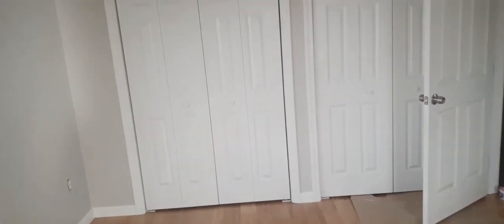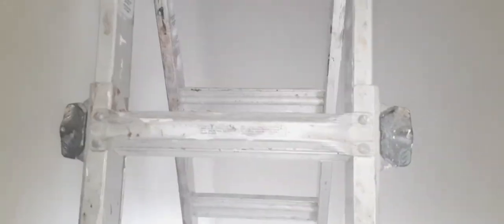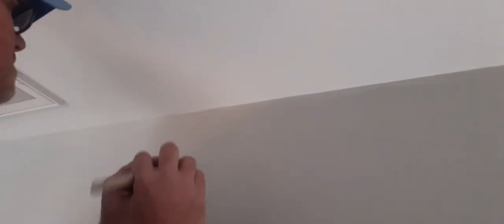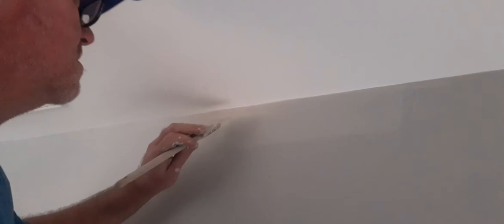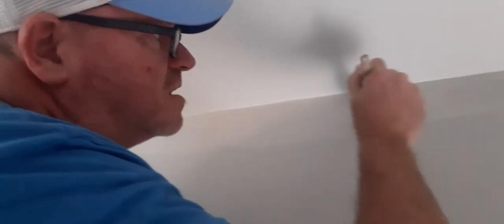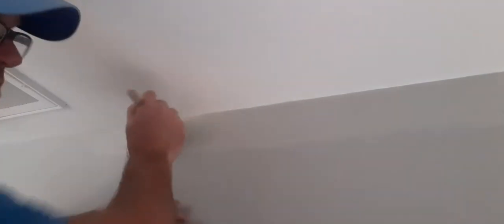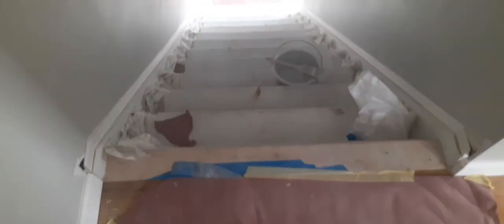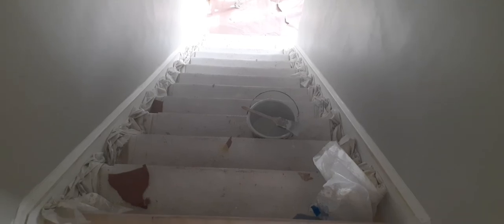How to paint a stairwell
today I'm putting the second coat on the stairwell walls
I'll be using a multi position Gorilla ladder and a wooster 4-8 foot roller pole a 9 " purdy white dove roller cover 3/8 nap and a 2" wooster pro angle brush and Sherwin Williams repose gray eggshell finish in the promar 200
stairwells are always different and can be tricky but if you have the right tools it make the job alot easier
Thanks